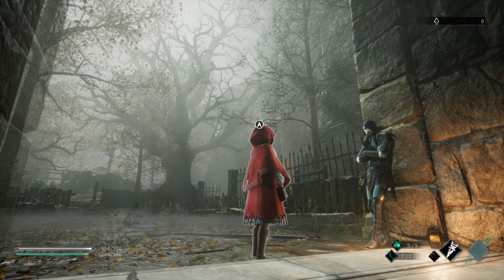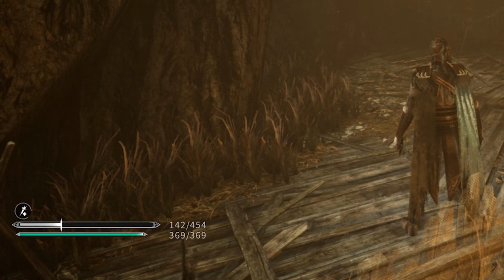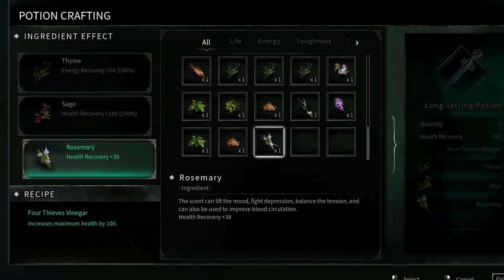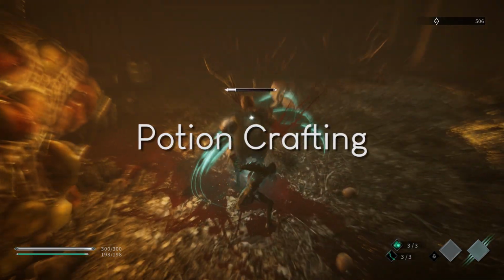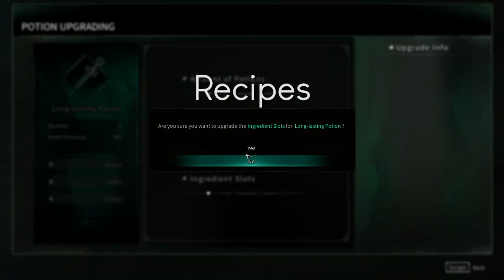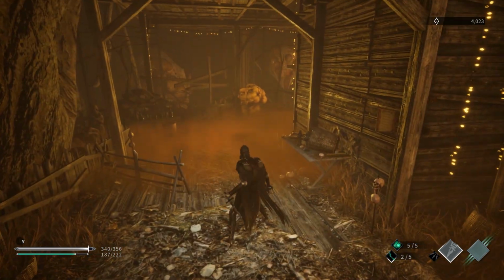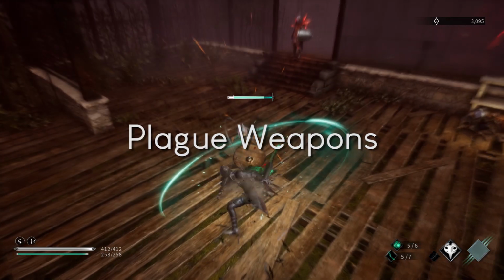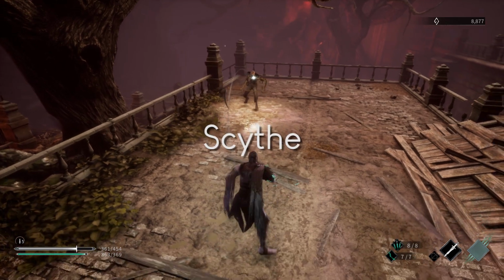Thymesia | Learn to LIVE LONGER [Healing Guide]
Thymesia is a punishing game, and taking damage really hurts, especially early-game. This video is an in-depth look at various healing methods Corvus has access to, to help keep your HP above zero.

0:00 Intro
0:29 General Potion
1:02 Long-Lasting Potion
1:54 Fast-Acting Potion
2:36 Potion Crafting
3:12 Recipes
3:41 Healing Execution
4:05 Short Claws
5:15 Plague Weapons
5:29 Scythe
6:42 Blood Storm
7:11 Revitalizing Vile Blood Shield
8:11 Outro